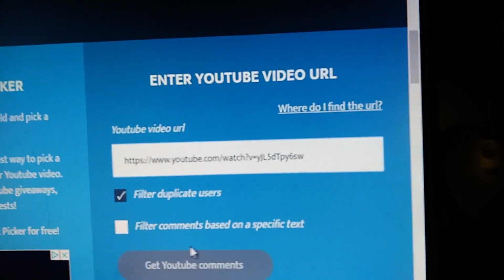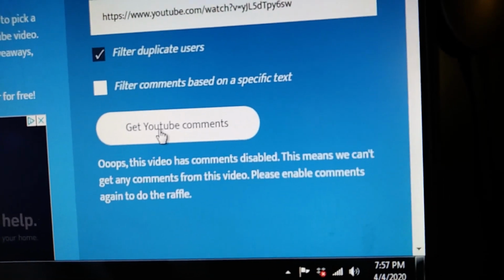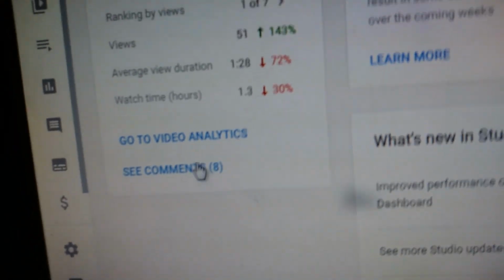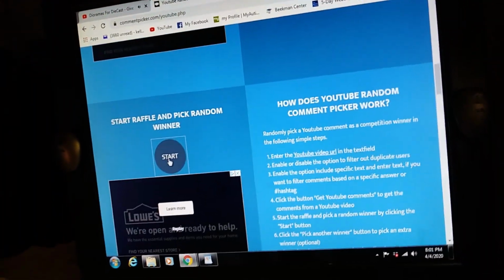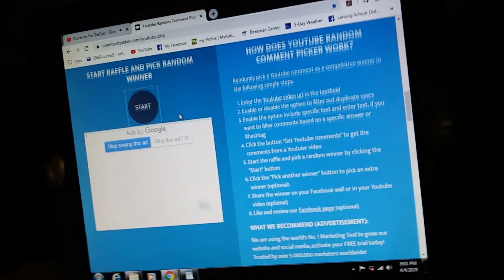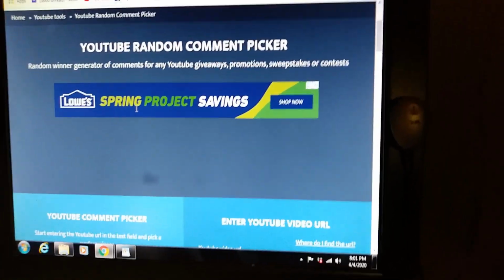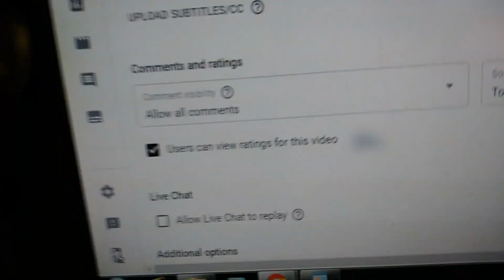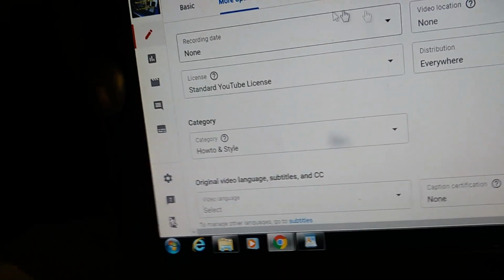Dioramas for DieCast Giveaway Troubles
My 1st Giveaway and of course... it could not go smoothly. Fought me so much that I used a different Random Selector. I think messing around with something for an hour is enough of a waste of time. Don't you? Anyways, here the Winner of my 1st Diorama Give-Away: